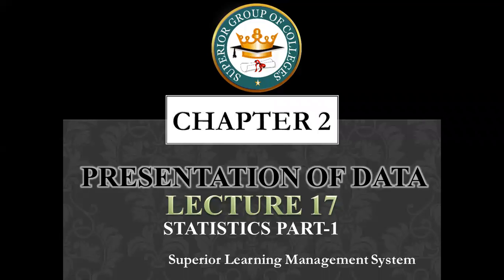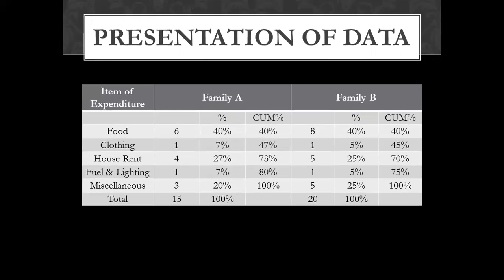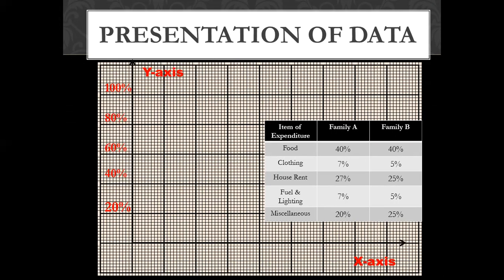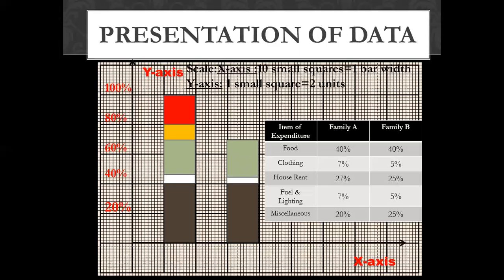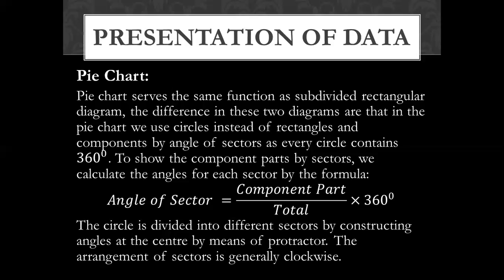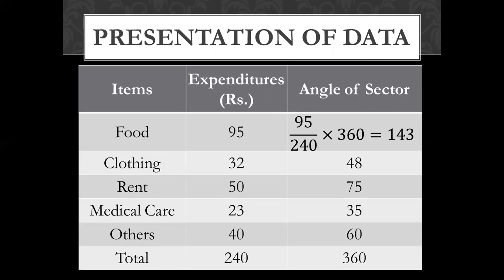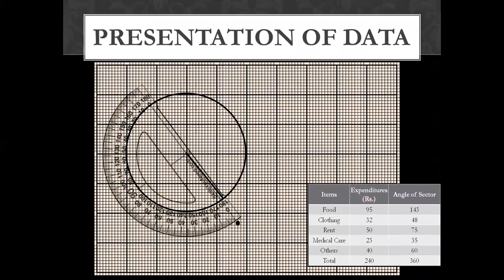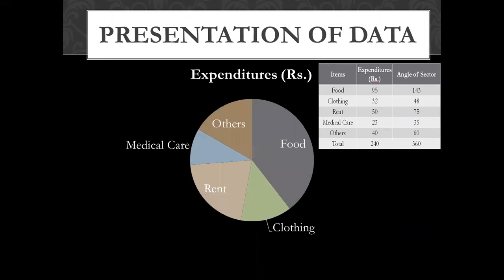Statistics Part 1 Lecture 17